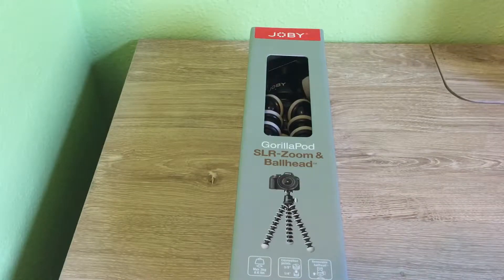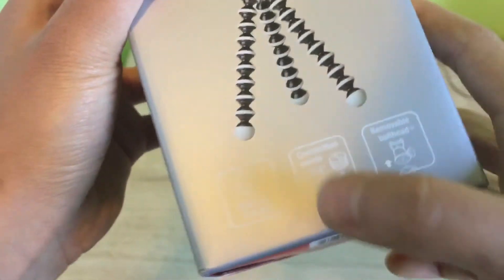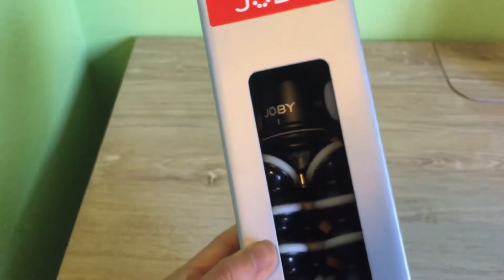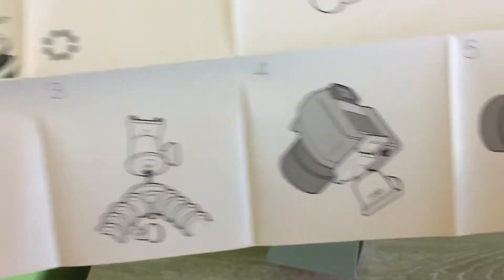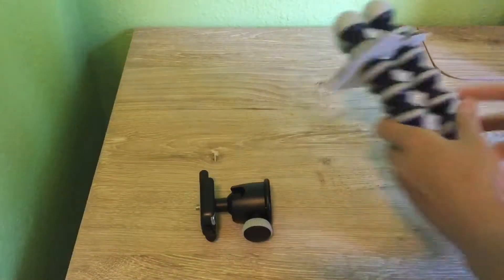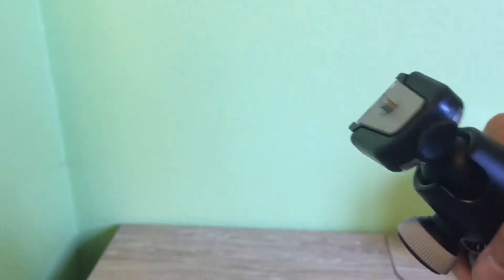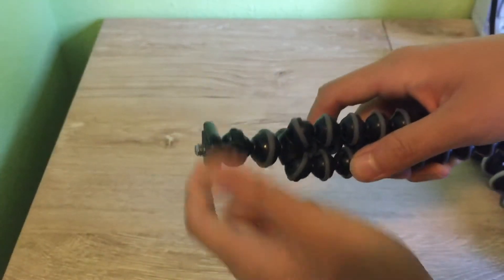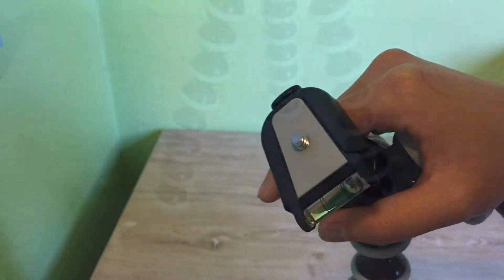Joby gorillapod SLR-zoom with ball head unboxing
Hey everyone this is a mini unboxing of the gorillapod SLR-zoom! July 14, 2017